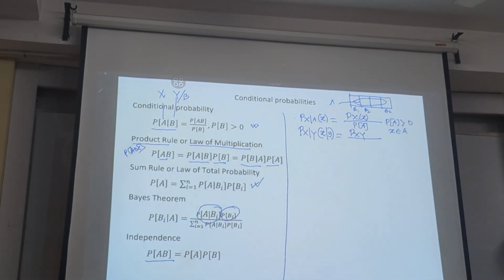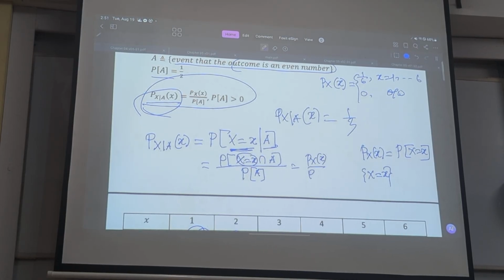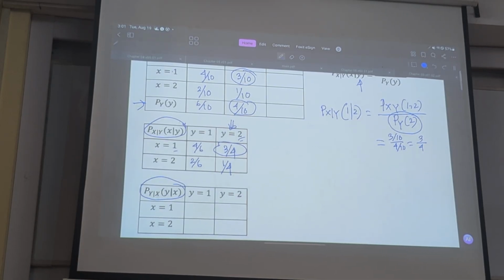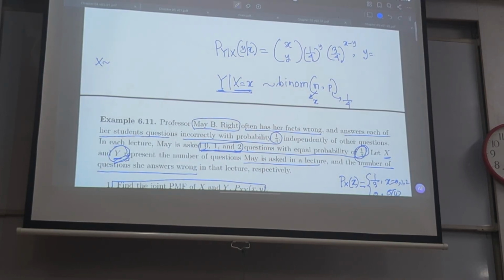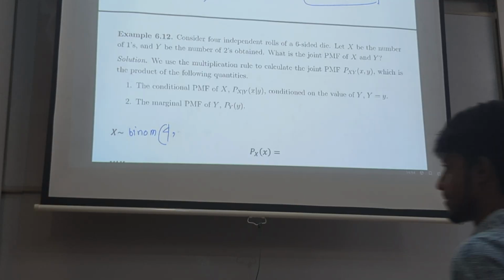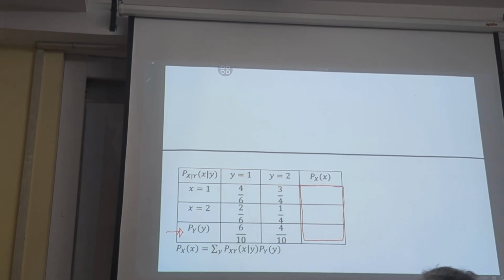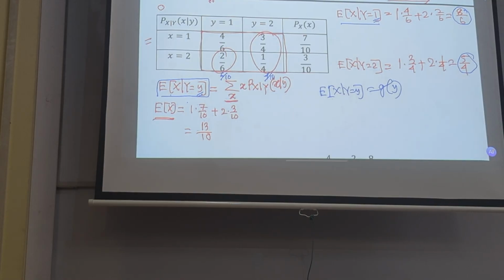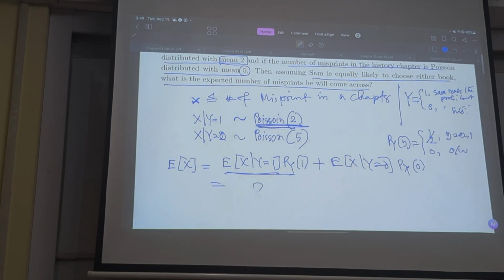9.2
saleh videos